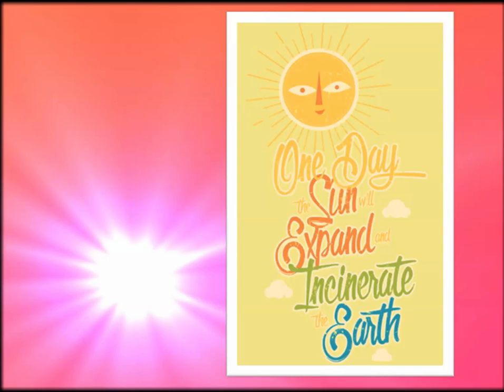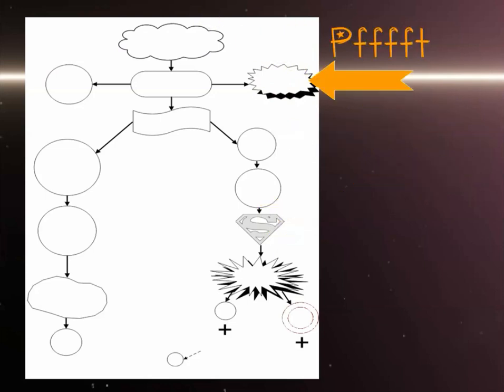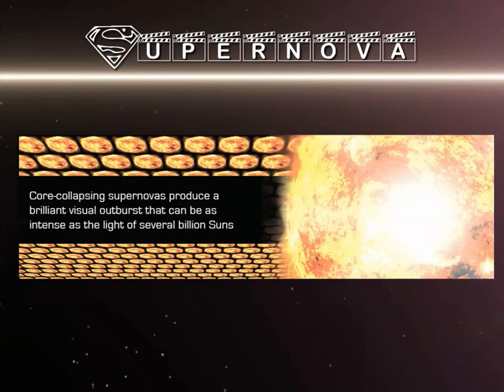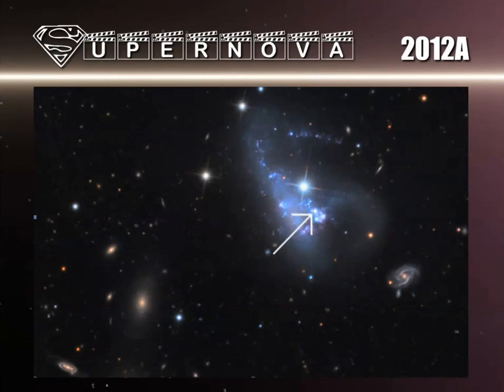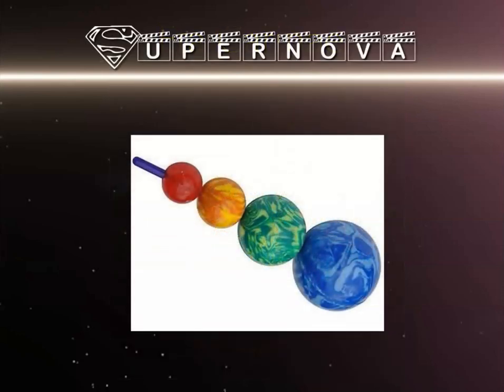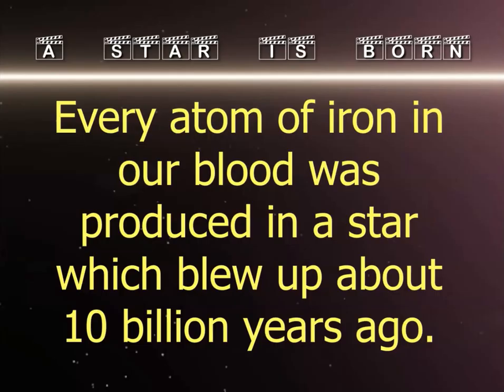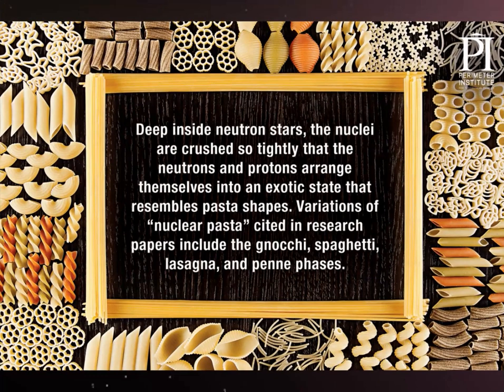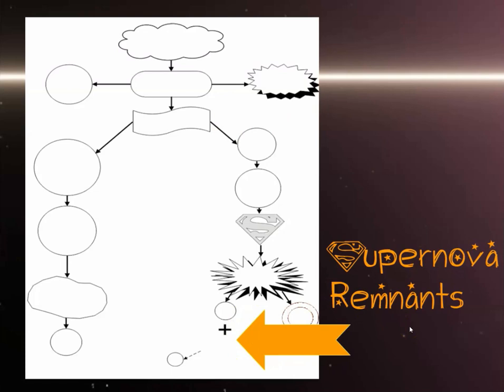Stellar Lifecycle High Mass part I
Stellar evolution from nebula through neutron stars